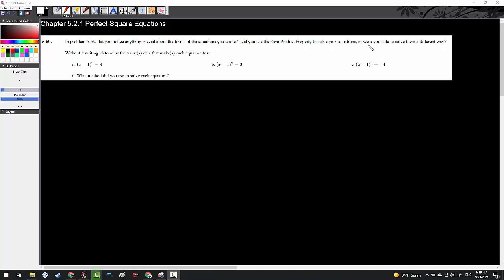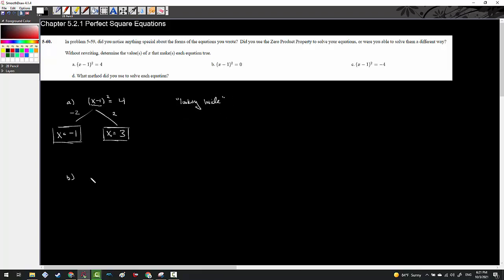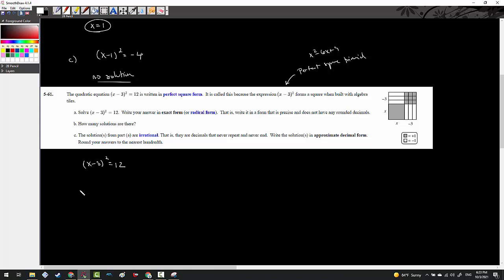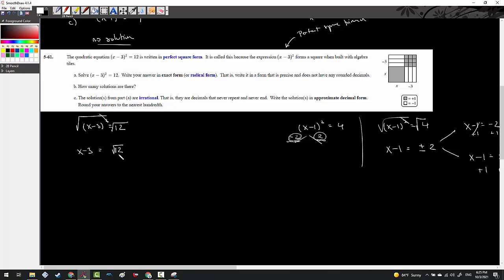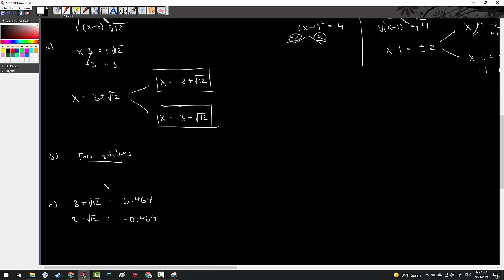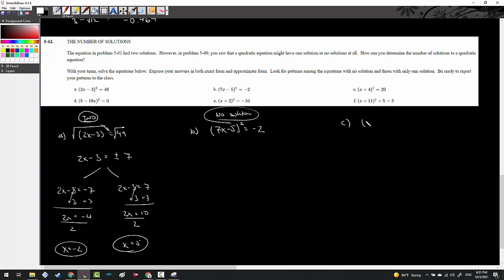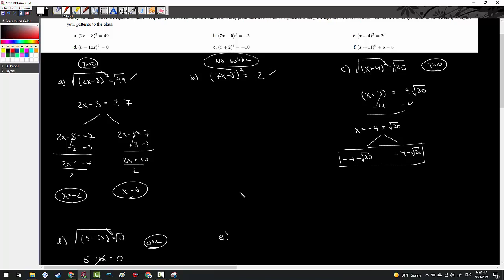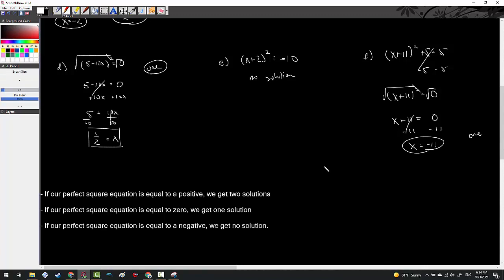Chapter 5 2 1 Perfect Square Equations